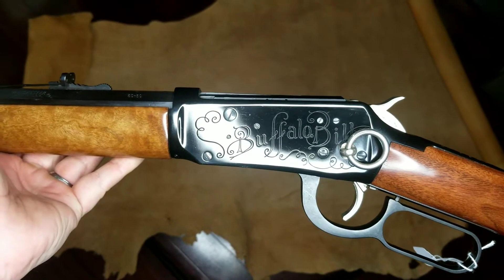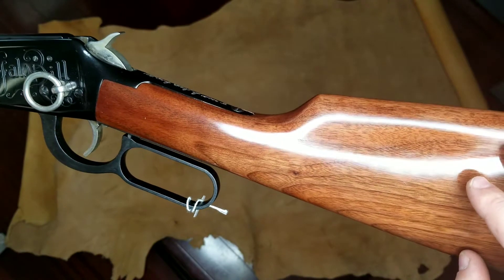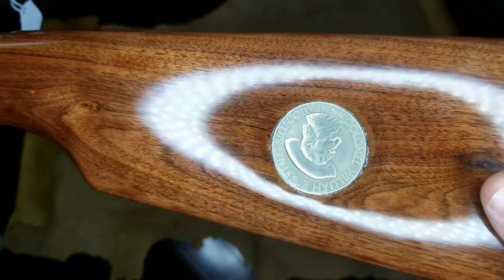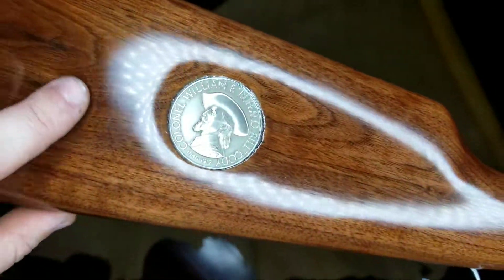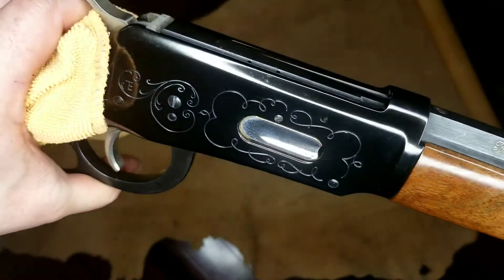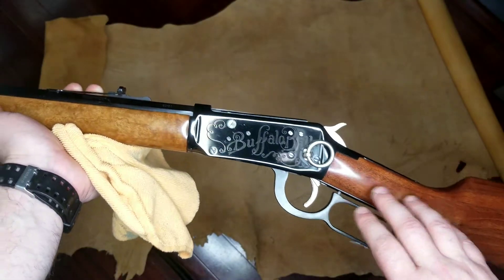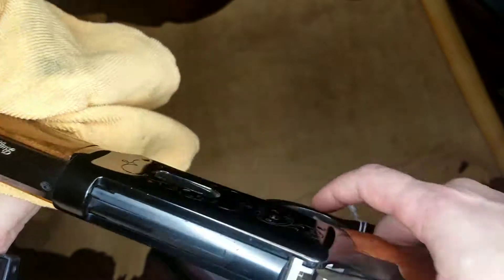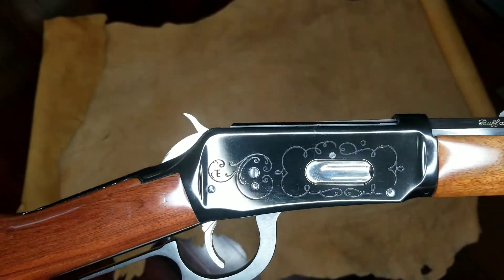Winchester model 94 Buffalo Bill Commemorative 30 30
Winchester model 94 Buffalo Bill Commemorative 30 30 w/ 26" barrel. Excellent condition with a hand rubbed walnut stock.